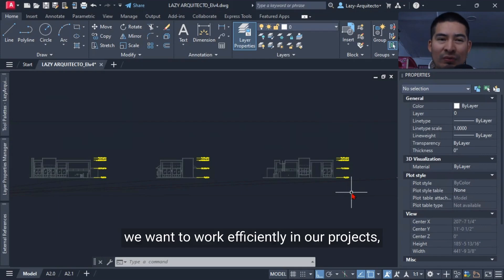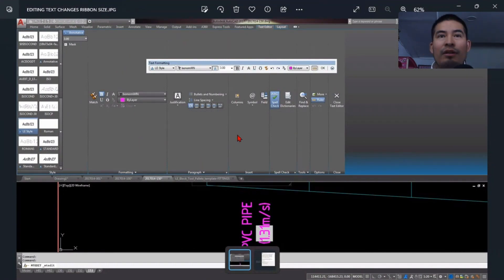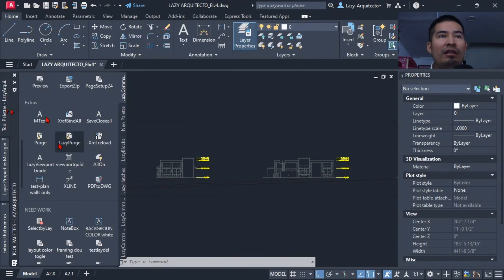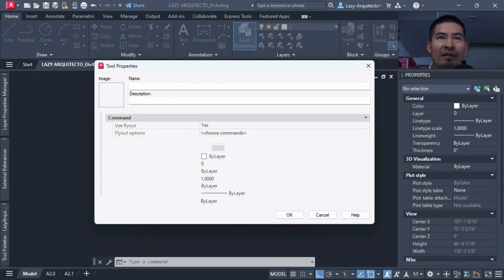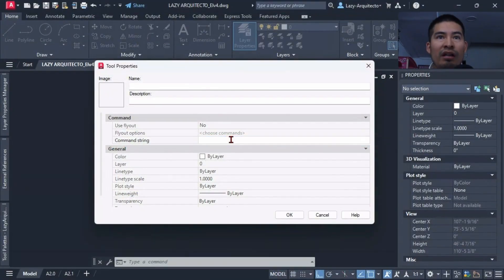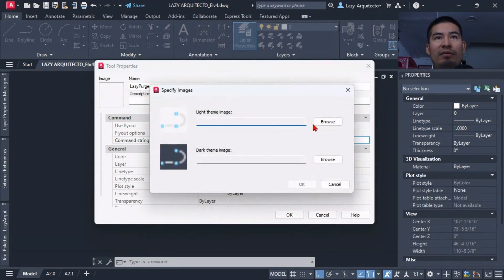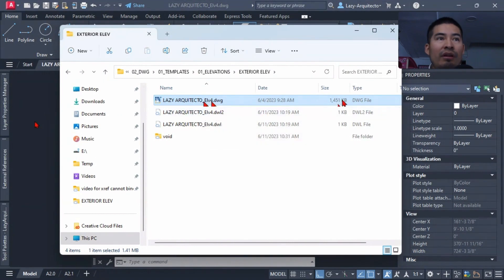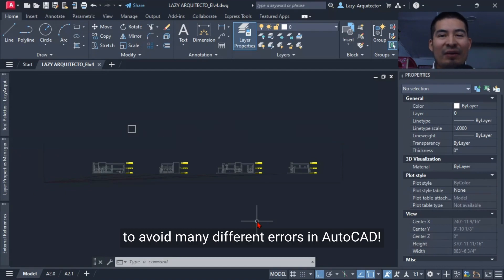How I Clean Up Autocad Files without Effort